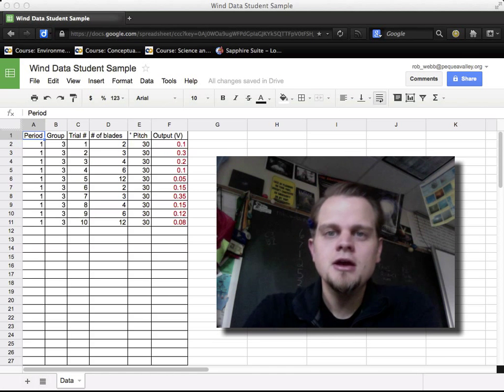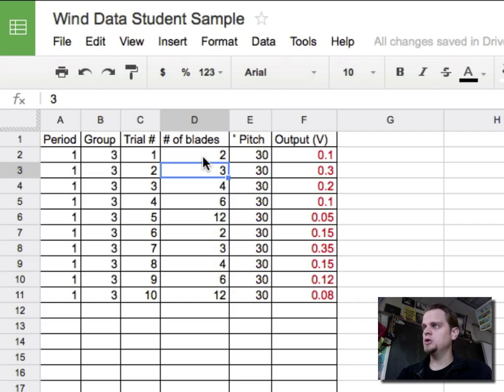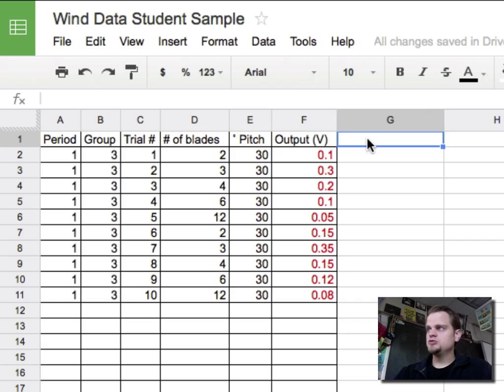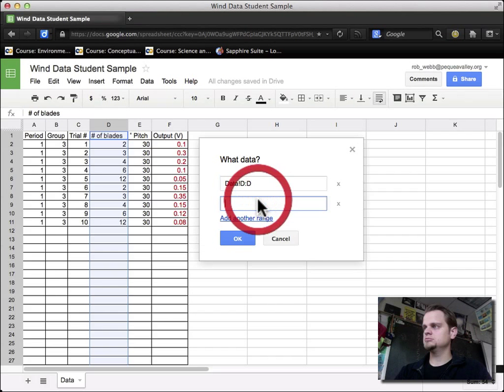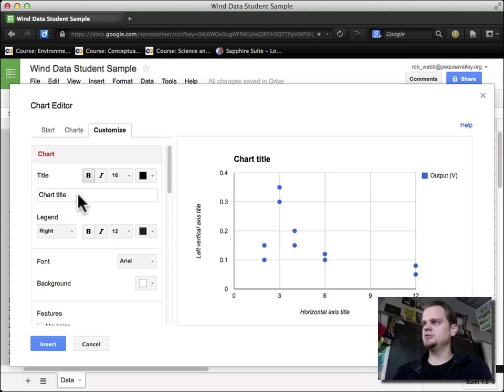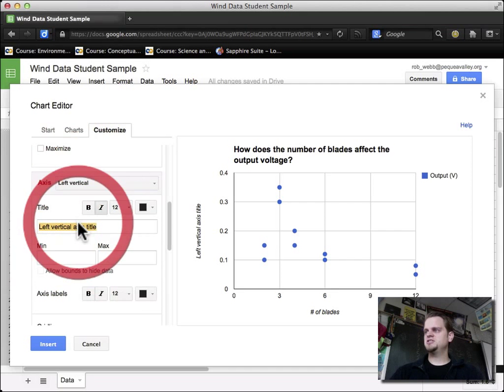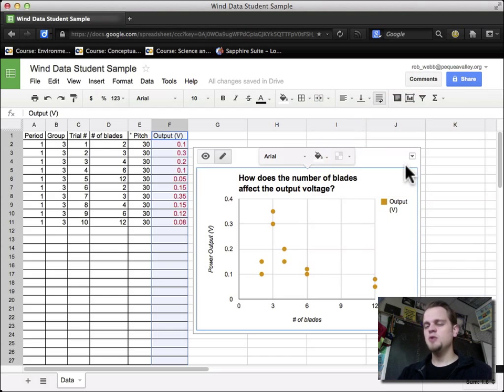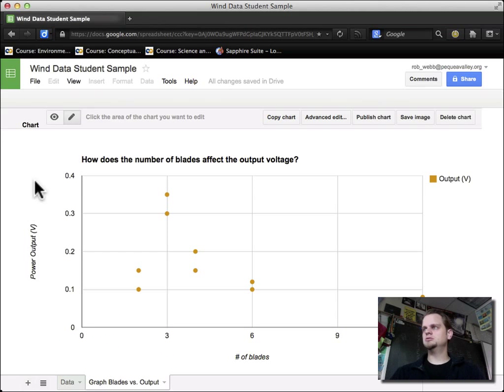How to make a scatterplot in Google Spreadsheets